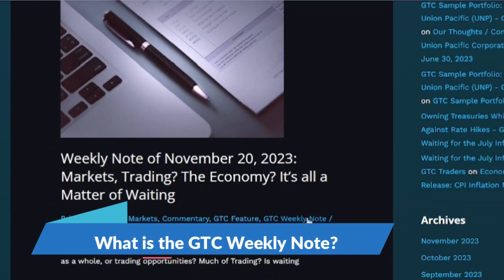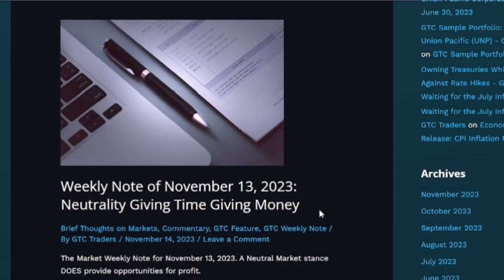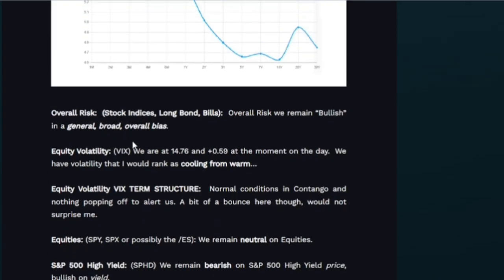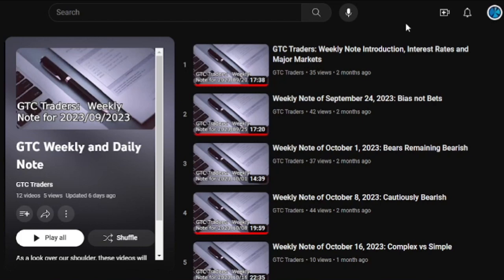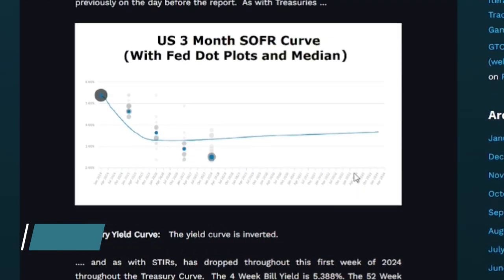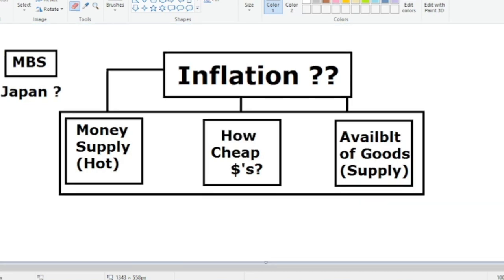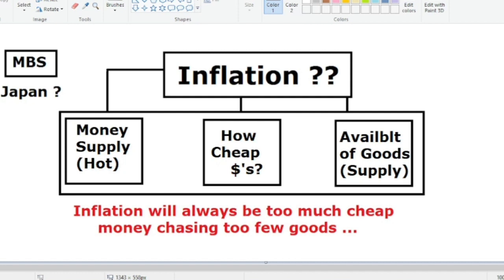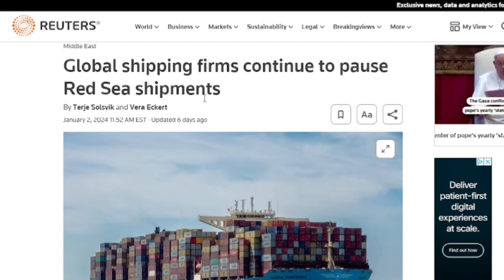Weekly Note of January 8, 2024: NOT Trading the Yield Curves, Higher for Longer Rates and Inflation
It's a light week on the economic calendar ... and while we do not trade the yield curves while trading equities?  You had better believe we watch them in this environment and keep an eye on inflationary inputs.

Music: All music used is believed to be public domain and no attribution is needed.

TIMESTAMPS
00:00 Music and Risk Disclaimer
00:24 Introduction to the Weekly Note for those who are new
02:07 Rationale behind Yield Curves on the article?
04:31 Rally in Price, cheaper yields?  Not out of the woods
06:11 Reviewing reasons for 2021 and 2022 Inflation
14:48 Supply Chains, Inflation and the Red Sea
16:00 Reviewing Curves, SOFR, Crude Oil and Inflationary Inputs
16:42 Cutting Interest Rates and Soft Landing?  Huh?
18:50 Normalization of an Economy with Higher Interest Rates
20:03 Review, Outro and Conclusion

Note: GTC Traders and Secundus Puer, LLC does not grant this work for wide distribution beyond any single individual subscriber as this publication is protected by U.S. And International Copyright laws. No license is granted to the user except for the user's personal use. No part of this publication or its contents may be copied, downloaded, stored in a retrieval system, further transmitted or otherwise reproduced, stored, disseminated, transferred, or used, in any form or by any means except as permitted under the original subscription agreement or with prior written permission. The above statements should not be construed as an investment or trading recommendation. A variety of factors such as tax rates and commissions can always affect performance. Investing and Trading in the capital markets will affect an individuals tax implications and tax regulations differ from country to country. One needs to be aware of the tax implications and regulations of whatever country they reside in. The tax implications of the author of this newsletter may differ substantially from others. "GTC Traders" and "Secundus Puer, LLC is not a registered investment advisor or advisory service. It does not tell or suggest which securities or currencies should be bought or sold. There is a very high degree of risk involved in trading stocks, futures and forex. GTC Traders" and "Secundus Puer, LLC assumes no responsibility or liability for any trading or investment results. Facts, statement and charts posted to the company website may unintentionally include inaccuracies. Such sets are not solicitations of any order to buy and sell. You should ask the firm with which you deal about the terms and conditions of the specific futures or options which you are trading and associated obligations (e.g., the circumstances under which you may become obligated to make or take delivery of the underlying interest of a futures contract and, in respect of options, expiration dates and restrictions on the time for exercise.) Under certain circumstances the specifications of outstanding contracts (including the exercise price of an option) may be modified by the exchange or clearing house to reflect changes in the underlying interest. You should always check with your licensed financial advisor and tax advisor to determine the suitability of any investment. THESE SERVICES ARE INSTRUCTIONAL ONLY AND DESIGNED TO FAMILIARIZE MEMBERS WITH HOW AND WHEN TRADES ARE TAKEN BY A PROFESSIONAL TRADER